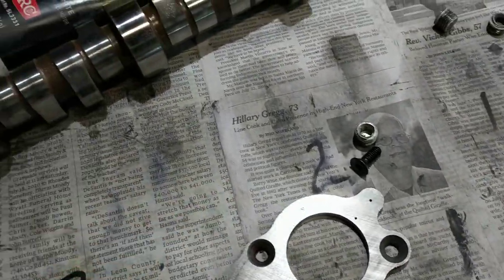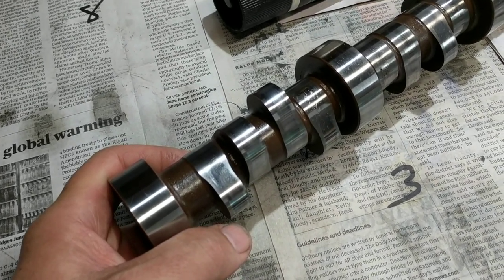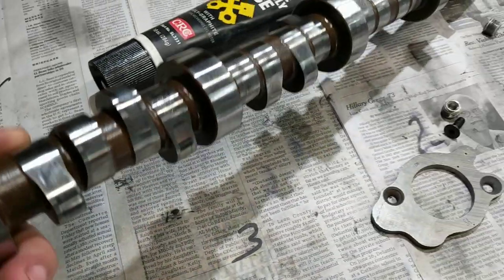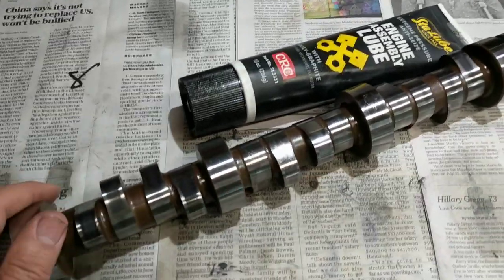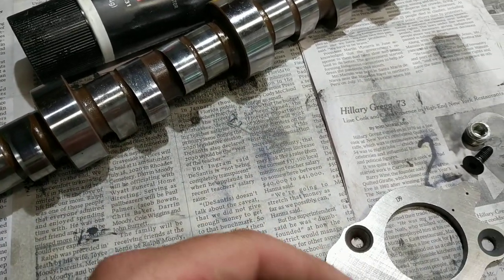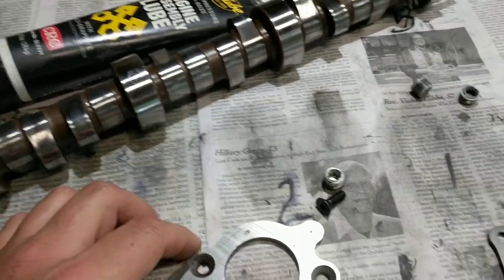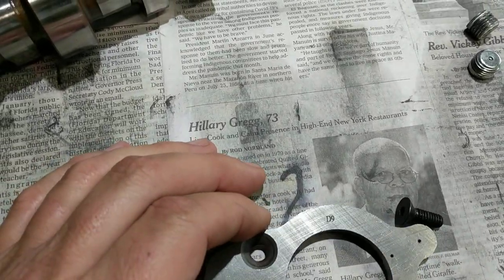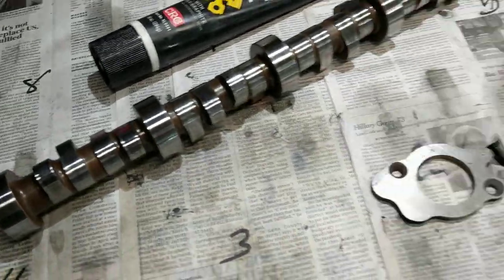How to identify lobes on an aftermarket cam.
Numbers on cams mean things, along with some random barely coherent jabbering about other stuff..